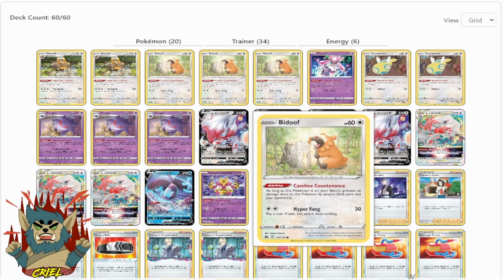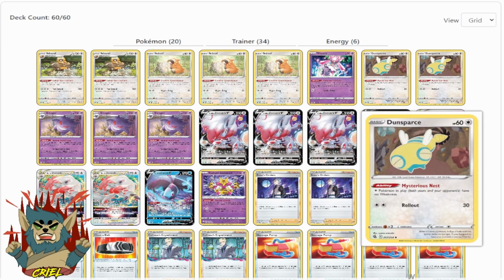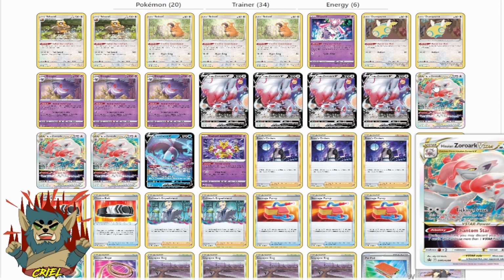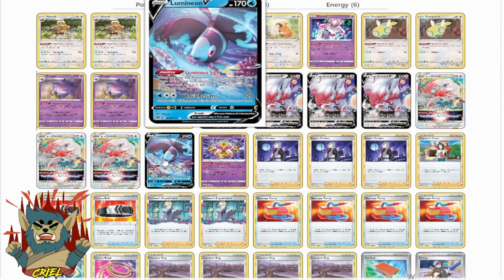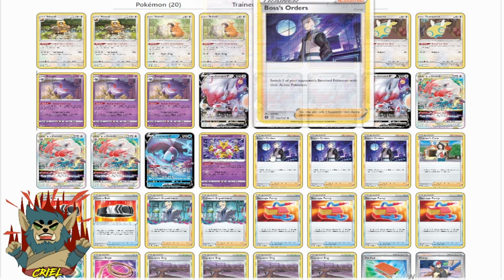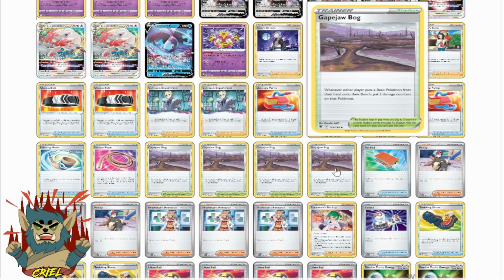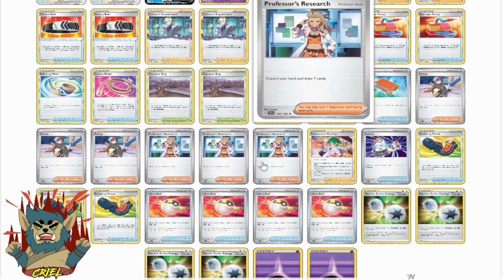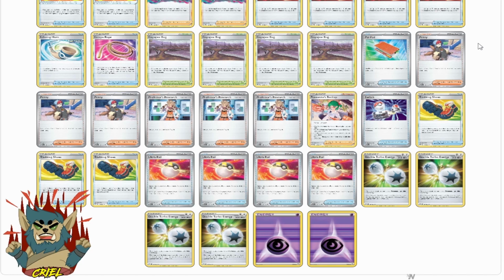Hisuian Zoroark Deck of the week!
@Crielthebugear on Twitter/Twitch/Facebook/Etc. Show me some love for more awesome content! Expect more weekly pokemon tcg decks!

Next weeks deck - Dark Sylveon V